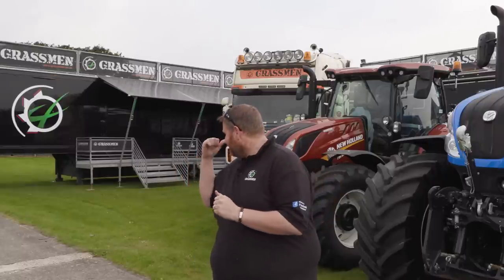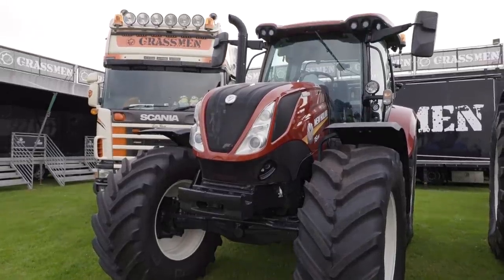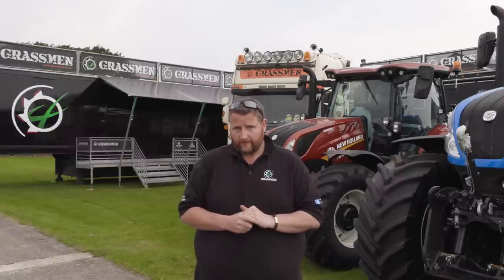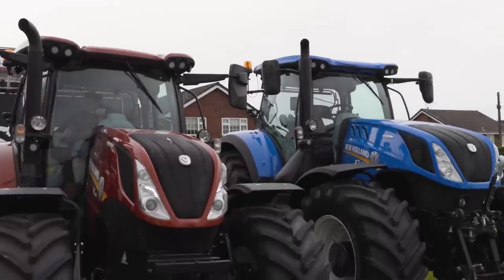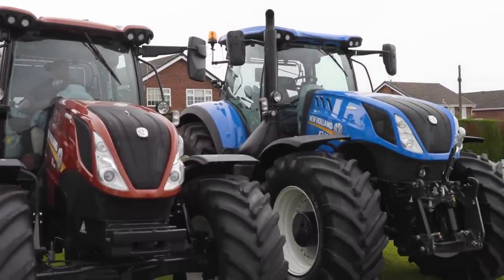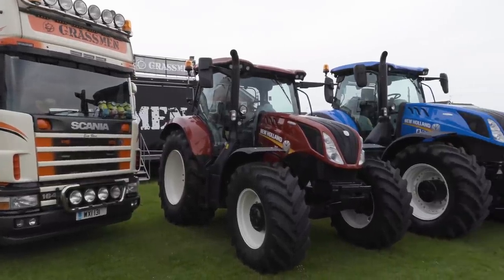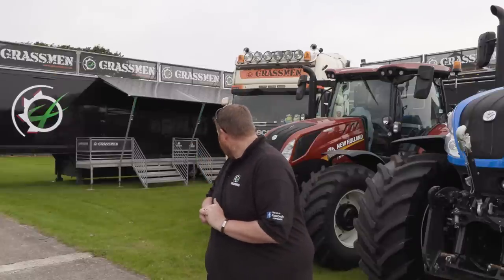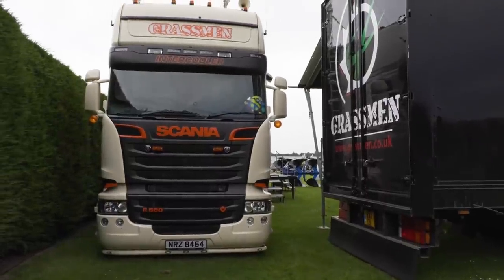It's our first year at the Great Yorkshire Show!